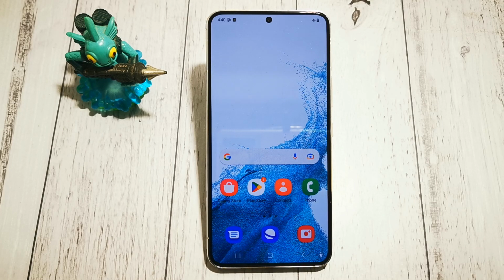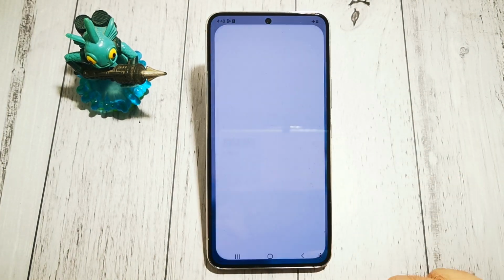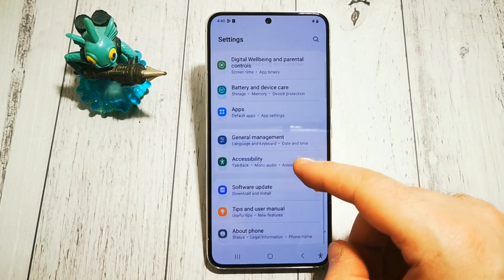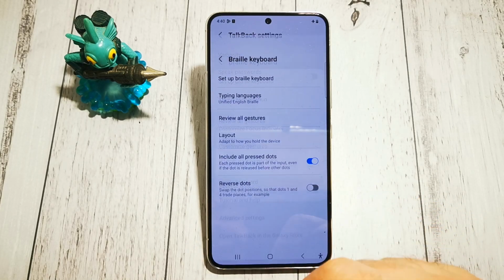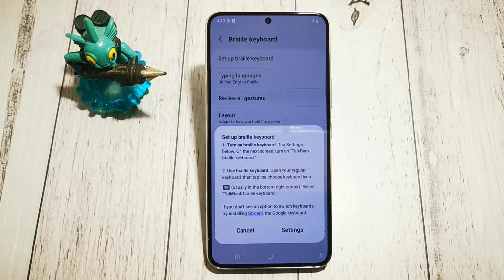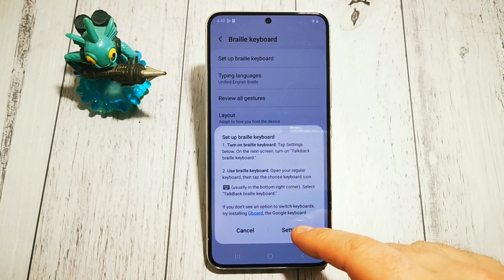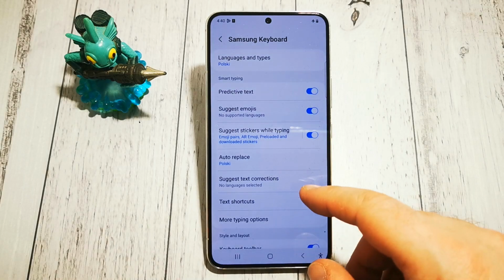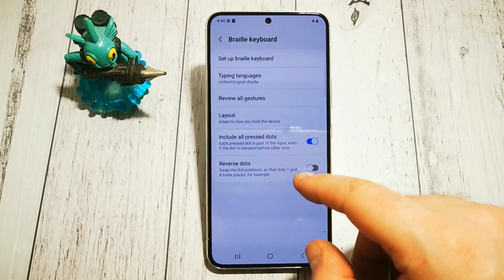SAMSUNG GALAXY S22: Where to find braille keyboard | Quick Guide